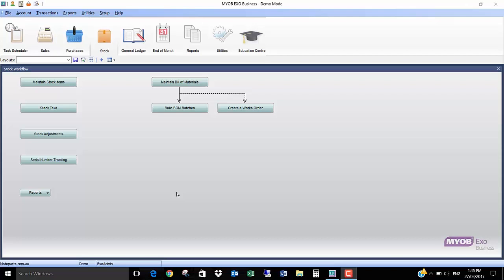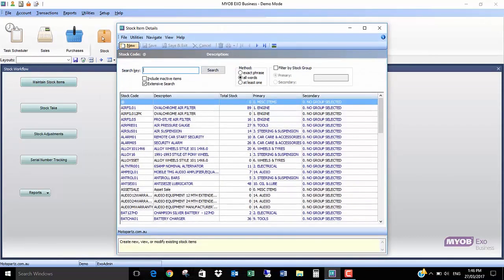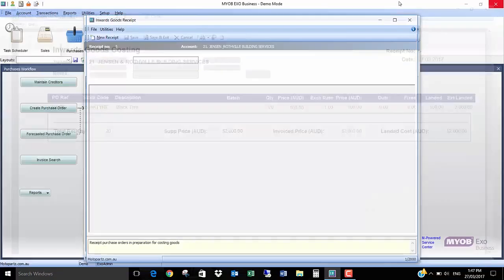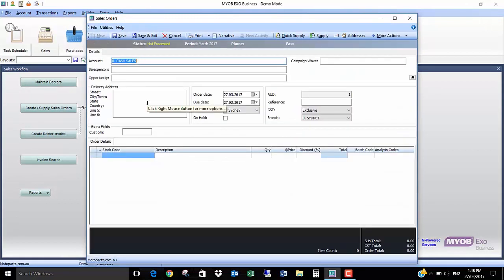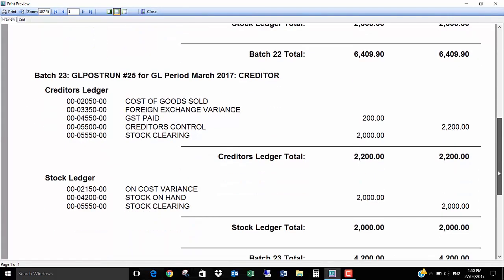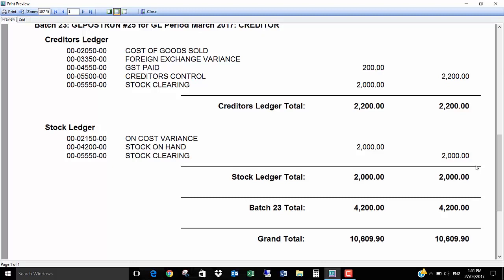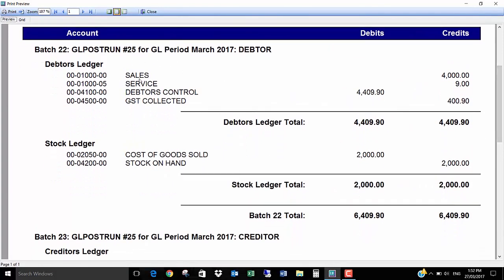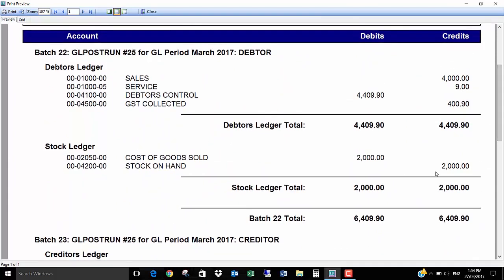How Perpetual Stock Process Should Work in MYOB Exo